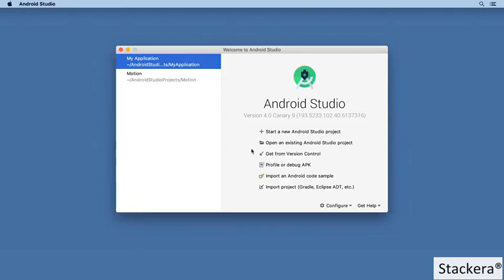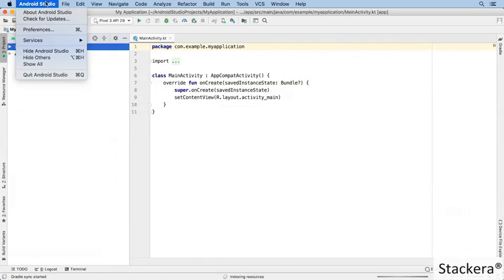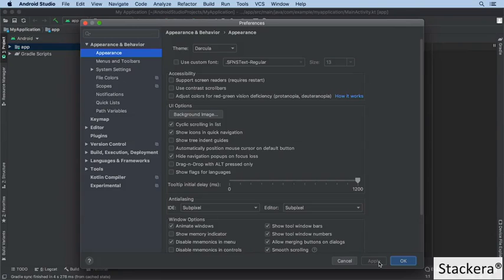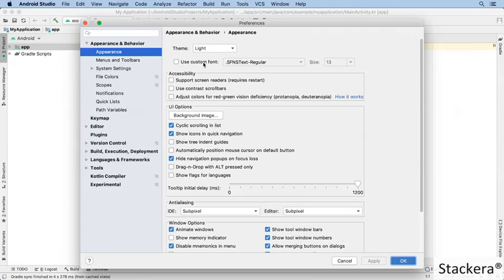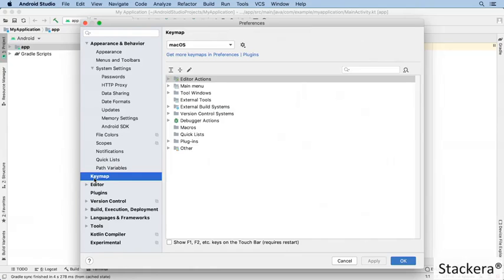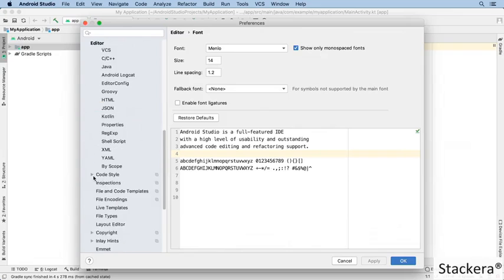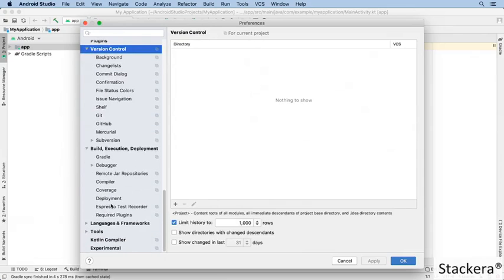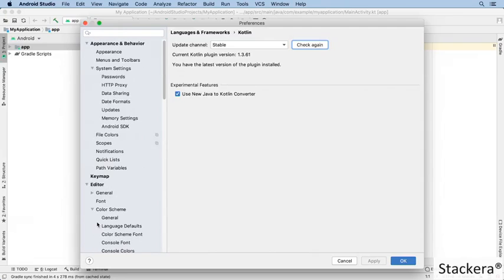Android Studio: Configure Android Studio